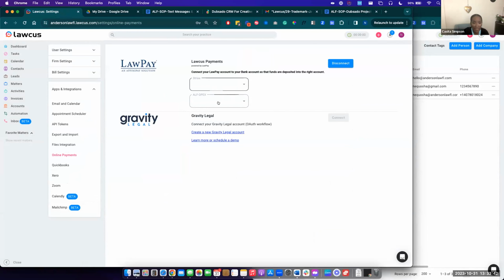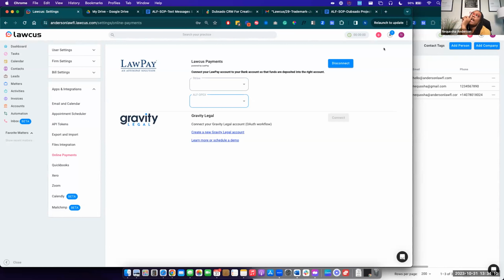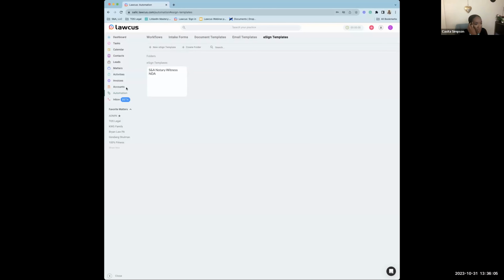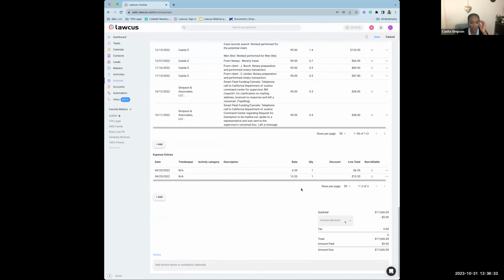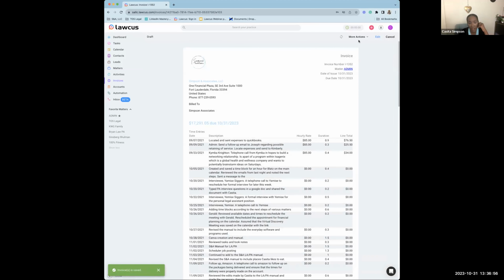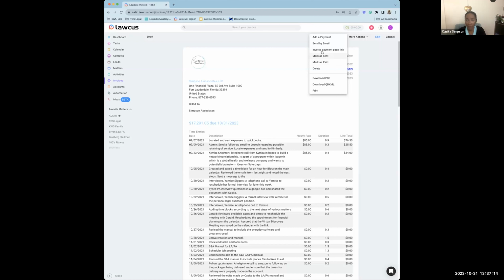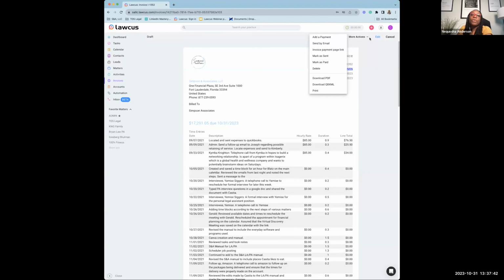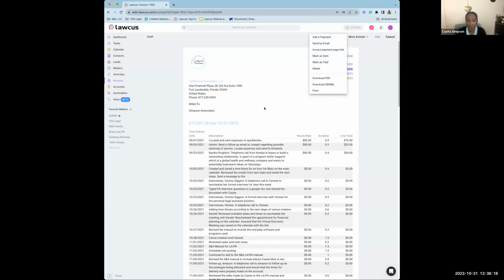Legal Tech Mastery Series: Part 3 Boost Your Law Firm Efficiency!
The final video of this Legal Tech Mastery Series will discuss navigating law firm efficiency with Lawcus CRM. We'll discuss ways to alleviate pain points for attorneys transitioning from a non-legal CRM setup to a robust CRM designed for law firms. We'll also discuss some of the best ways to use Lawcus CRM to transition your firm to a robust CRM solution.

Lawcus is an excellent tool for attorneys to centralize client communications and delegate internal processes/tasks. In this video, we'll discuss how to use it to improve efficiency and communication within the law firm. We'll discuss communication channels, filing and tracking systems, and more. If you are considering transitioning your law firm to Lawcus and struggling with legal tech integration, this video is for you!